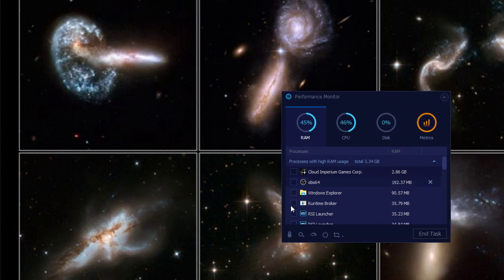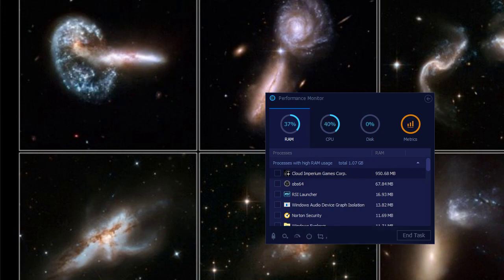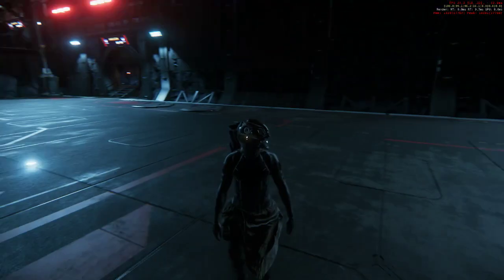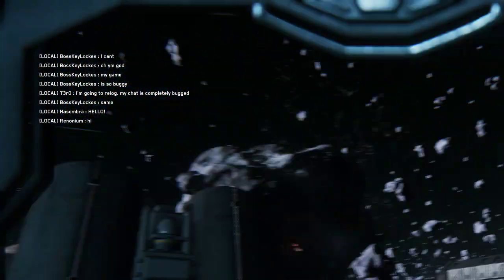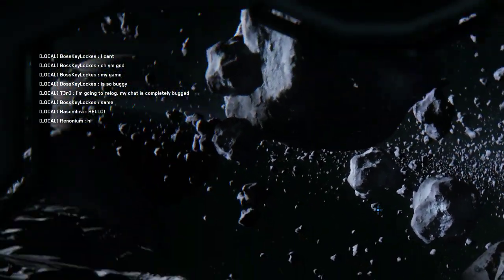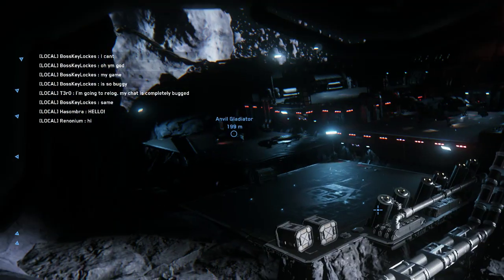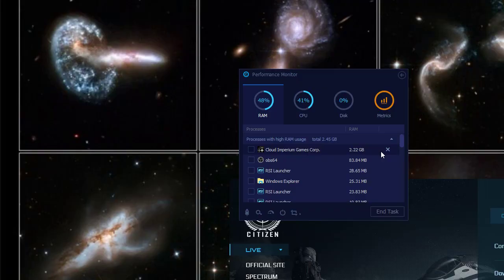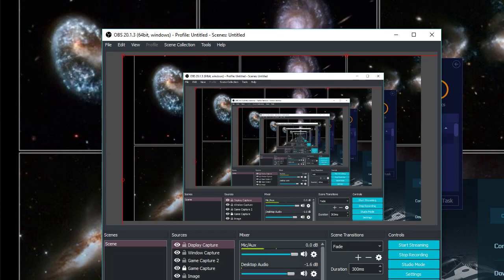How to run Star Citizen on 8gb of Ram!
You just right click it from the icon on the bottom right once installed. Open performance Monitor.. Clear Ram! The small Icon looks like a rocket.. This must be done once your in-game, by alt tab.